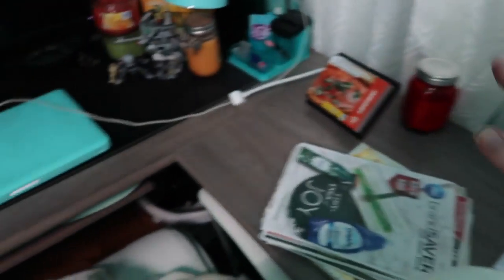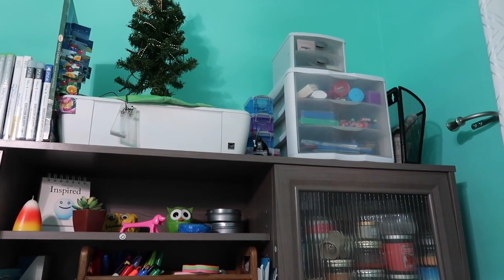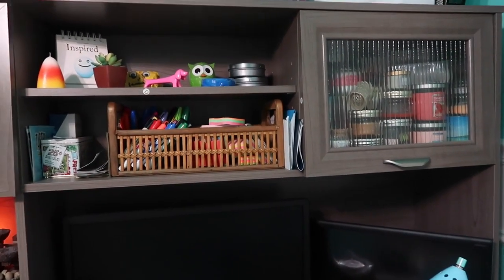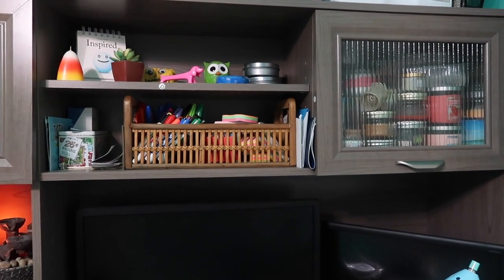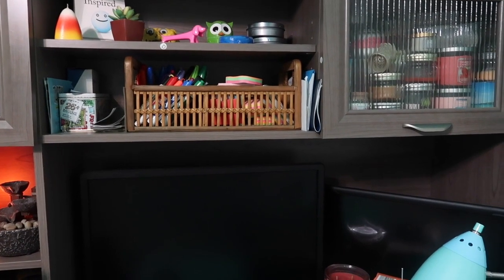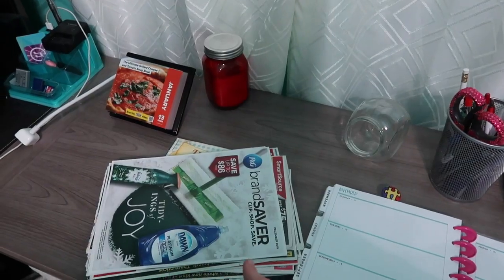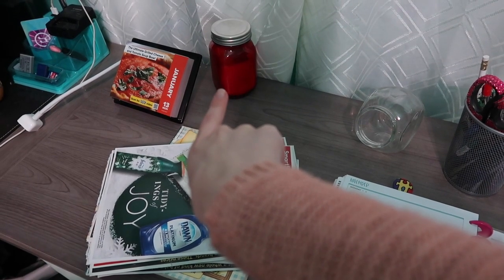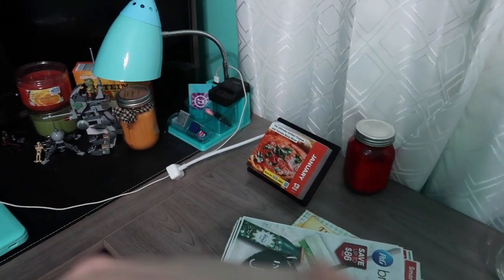Decluttering My Desk ~ Vlog 1/13/20